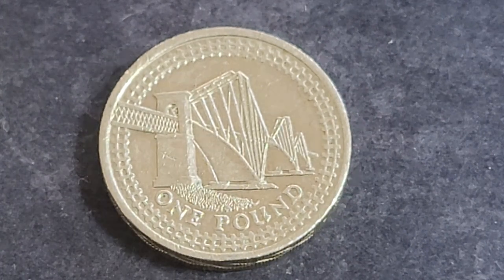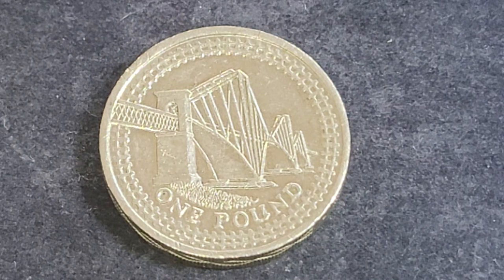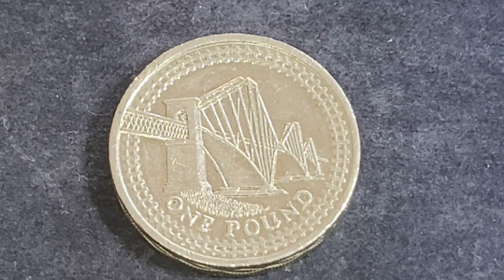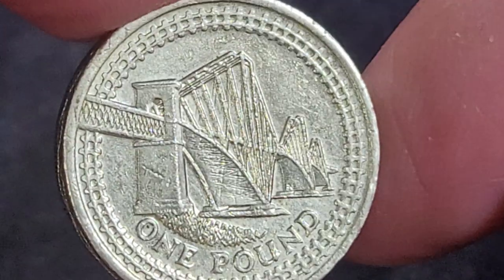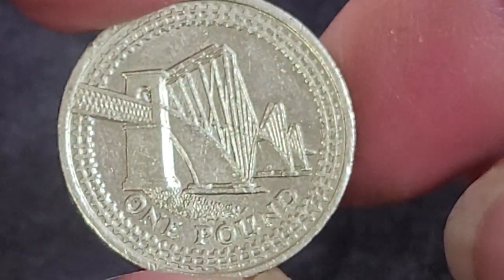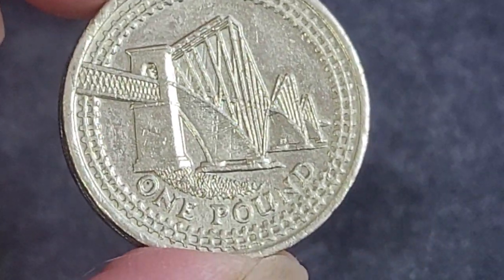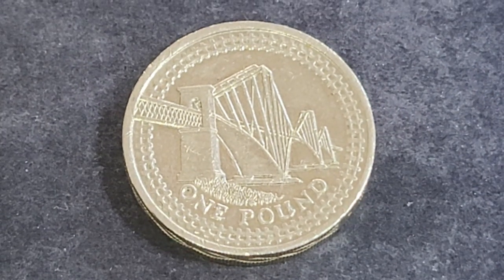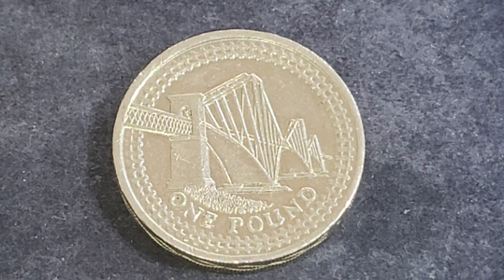UK £1 2004 Forth Bridge